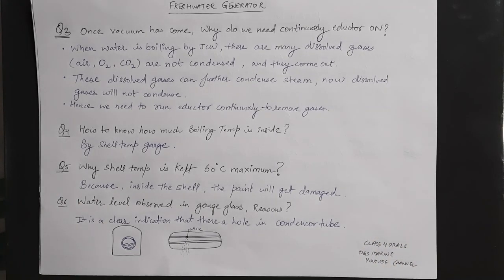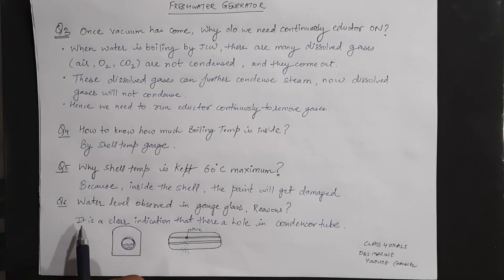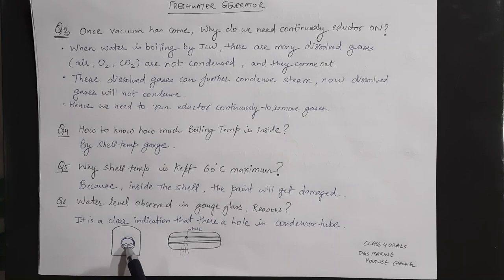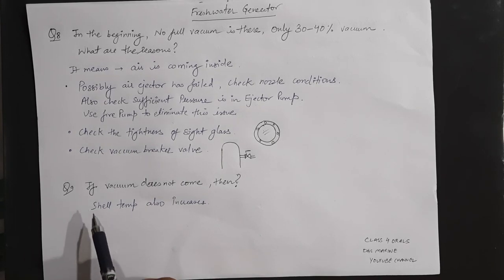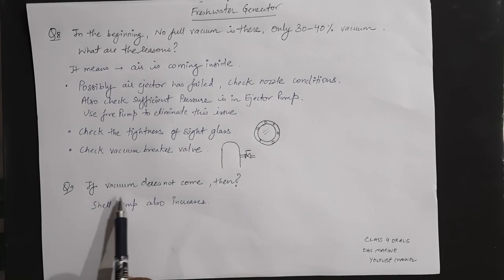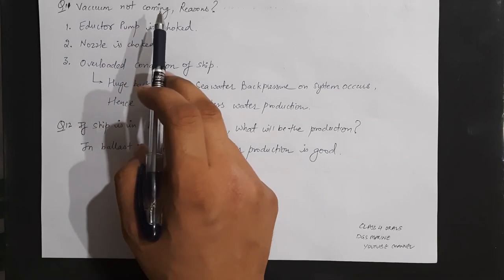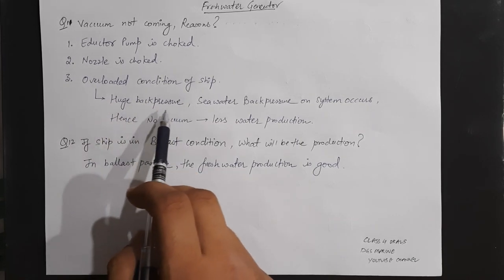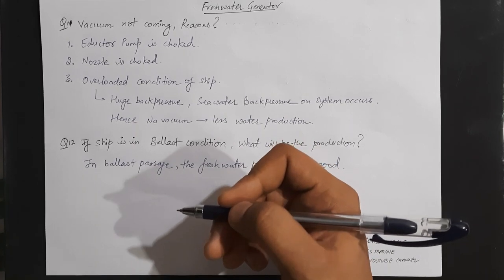Freshwater Generator Questions & Answers Asked in MMD Orals | IMP | Watch Full | Class 4 Orals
Hey Guys, Check out this video containing around 12 Questions and their answers related to Freshwater Generator which have been asked in MMD Orals.